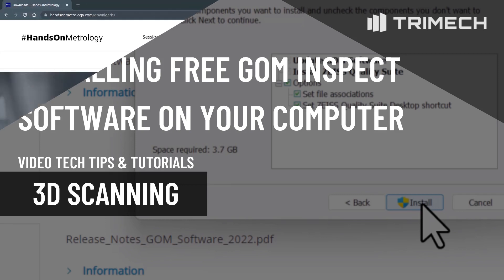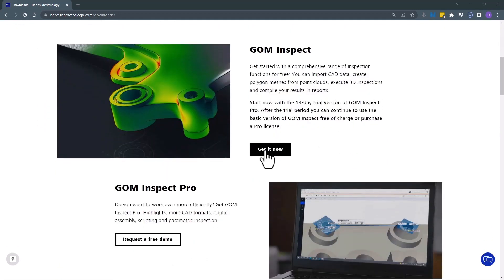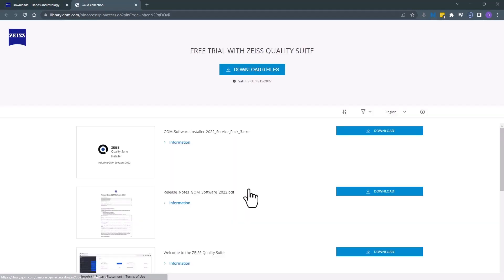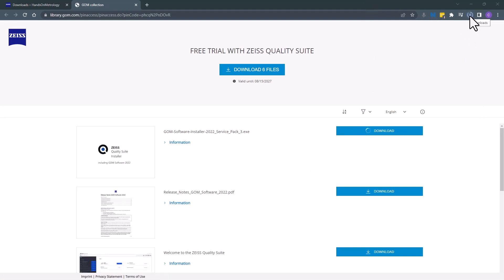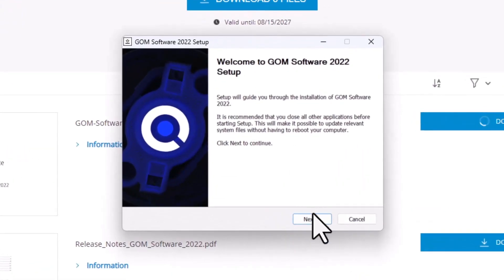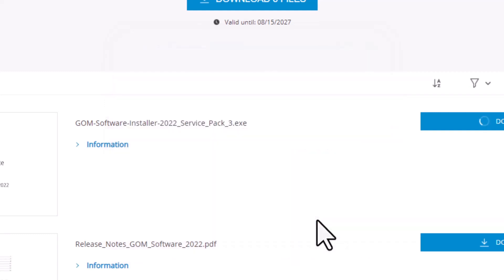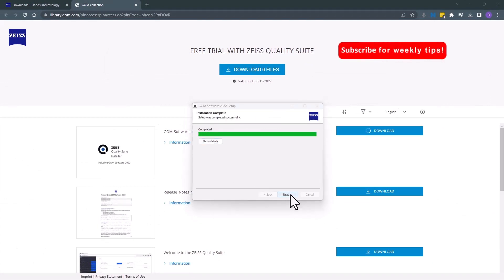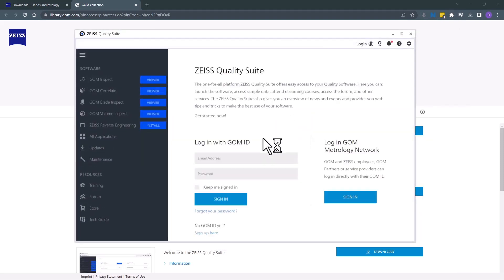Installing Free ZEISS Inspect Software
To get a free version you first have to go to handsonmetrology.com and download the ZEISS Inspect software. Check out this video to see how to get a free copy downloaded.